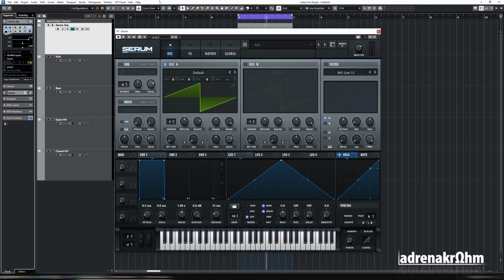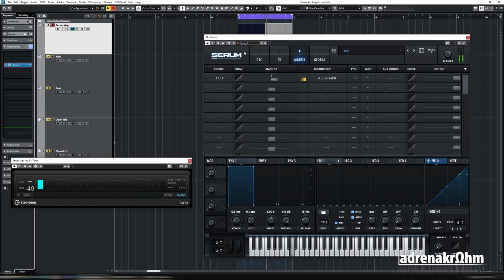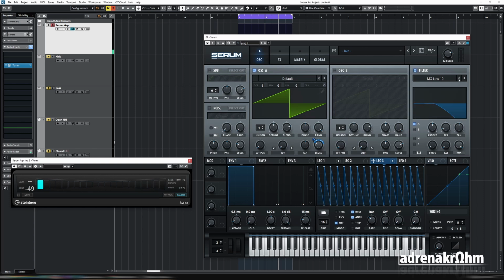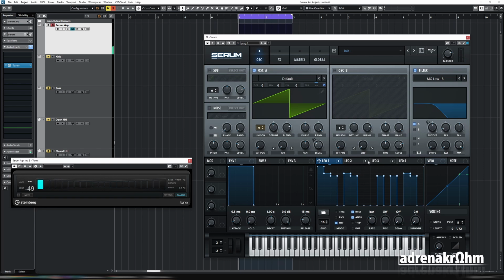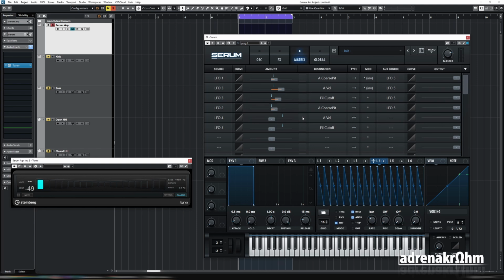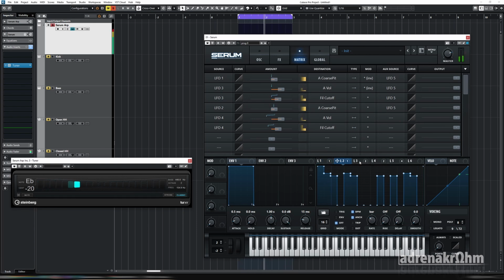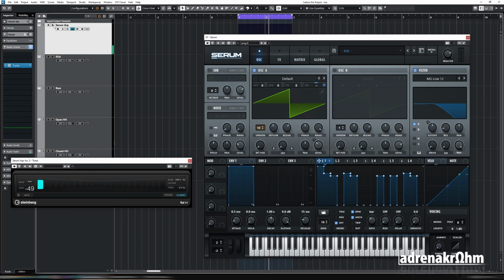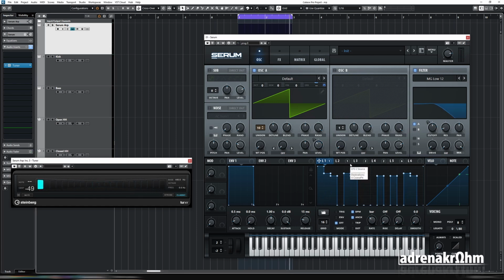Next Level Arps in Serum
This week I show a few little tips to help up your arp game in Serum.